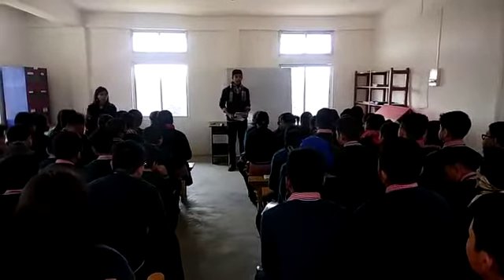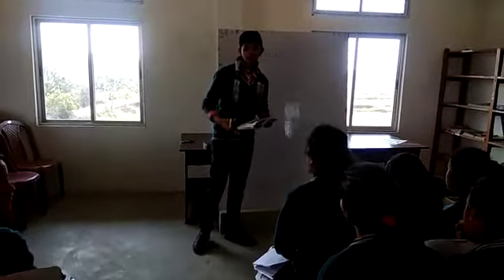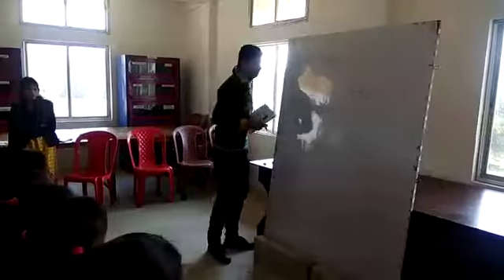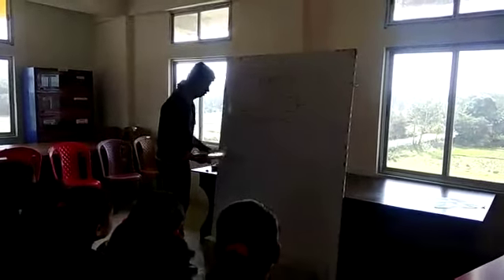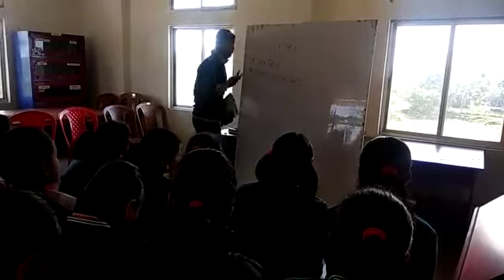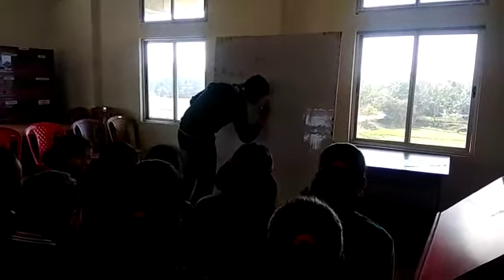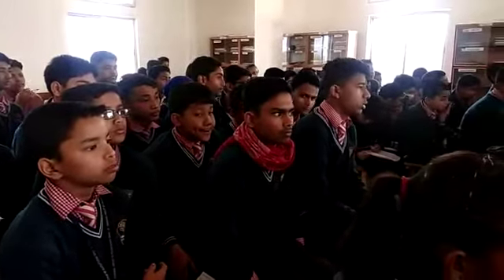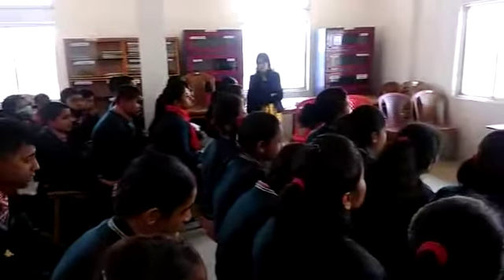Ppt by Raktim